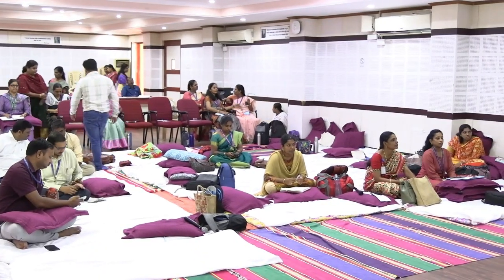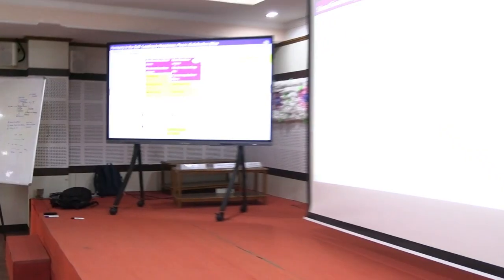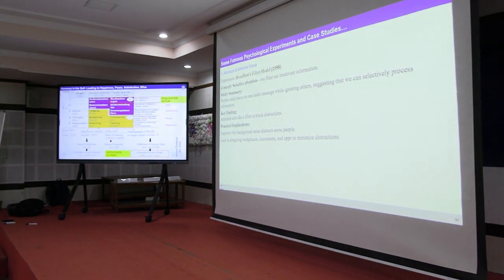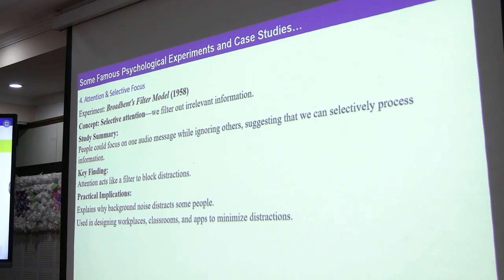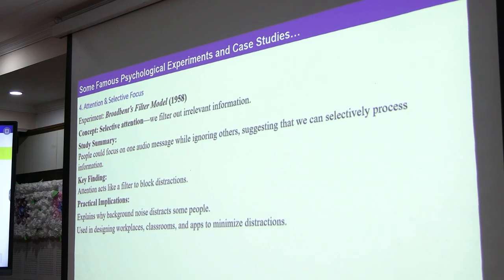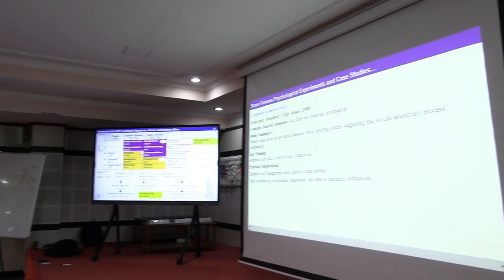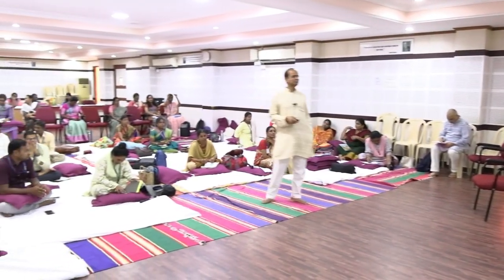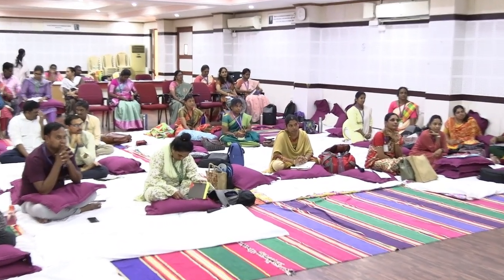UHV 6 - Cognitive Theory - Efforts in the Modern Era to Understand Human Psychology - part2